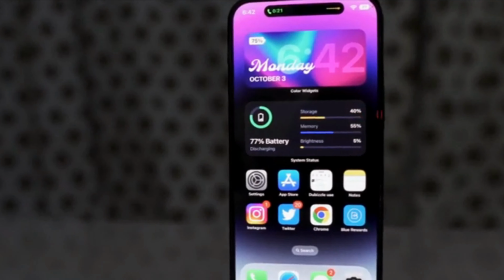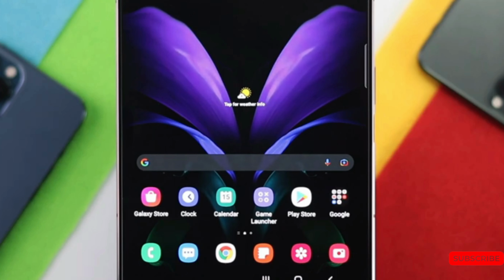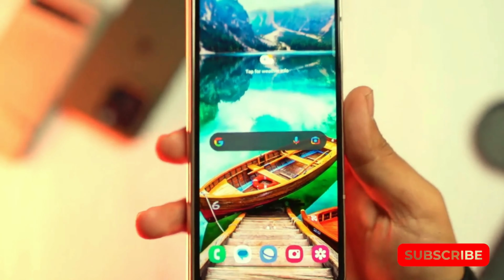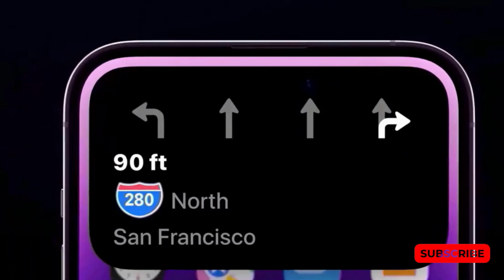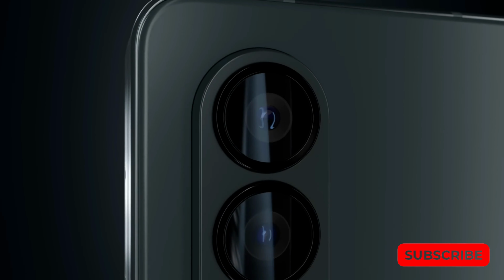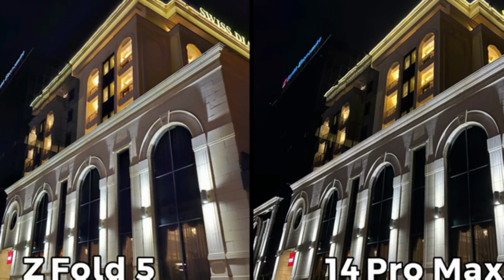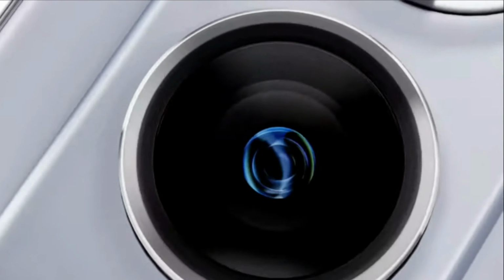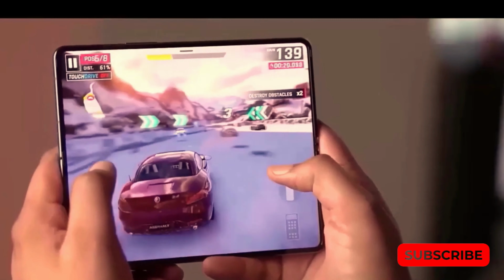Samsung Z Fold 5 vs. 14 Pro Max Impressions: They Settled!🤔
The Samsung Galaxy Z Fold 5 and Apple iPhone 14 Pro have been compared in terms of performance and camera capabilities. In terms of performance, benchmark results show that the Apple A16 Bionic chip outperforms the Snapdragon 8 Gen 2 in most tests, except for GPU tasks. However, both devices have flagship chipsets and can handle most tasks easily. When it comes to the camera, the Samsung Galaxy Z Fold 5 offers a superior 30x Space Zoom, more photography modes, and better low-light performance. On the other hand, the iPhone 14 Pro Max has limited video options but produces solid output in shaky settings. The iPhone also excels in the selfie category with its 12MP True-Depth camera. Overall, if you're looking for a foldable phone with advanced features like a foldable display and stylus support, the Galaxy Z Fold 5 is the top choice. However, if you have a tighter budget or prefer the Apple ecosystem, the iPhone 14 Pro Max is a reliable option.

Titles.
1. "Head-to-Head: Samsung Galaxy Z Fold 5 vs Apple iPhone 14 Pro"
2. "Storage Showdown: 1TB Internal Storage in Both Phones"
3. "Charging and Data Transmission: USB Type-C vs Apple's Lightning Connector"
4. "Performance Battle: Apple A16 Bionic vs Snapdragon 8 Gen 2"
5. "Flagship Powerhouses: Comparing Performance on Both Devices"
6. "Operating System and Ecosystem: Choosing Between iPhone and Galaxy Z Fold 5"
7. "Camera Clash: iPhone's Energy Efficiency vs Galaxy Z Fold 5's Superior Photography"
8. "Video Capabilities: iPhone's Limitations vs Galaxy Z Fold 5's Versatility"
9. "Triple-Camera Excellence: Analyzing Camera Setups on Both Phones"